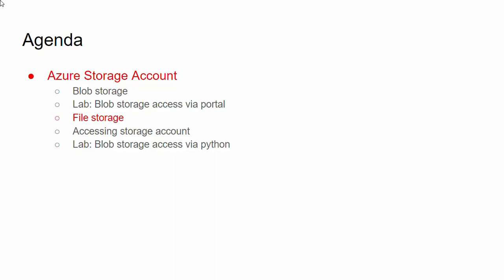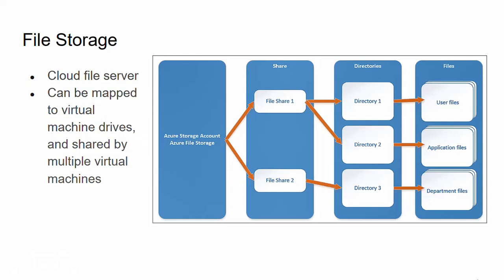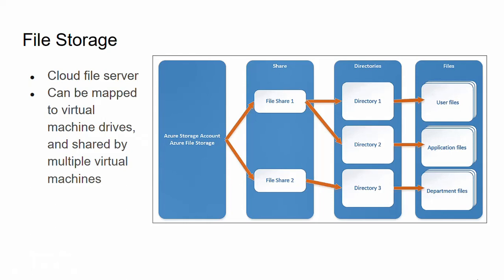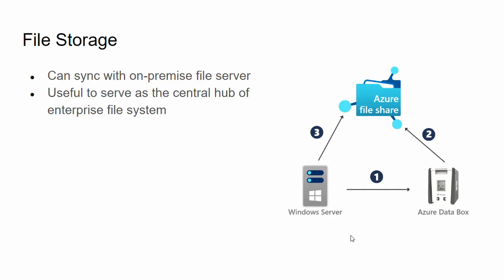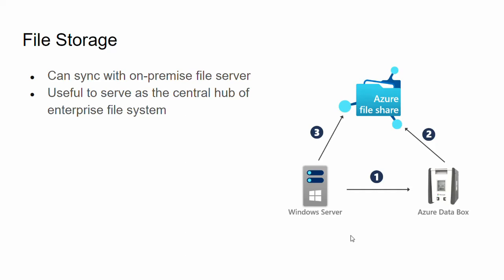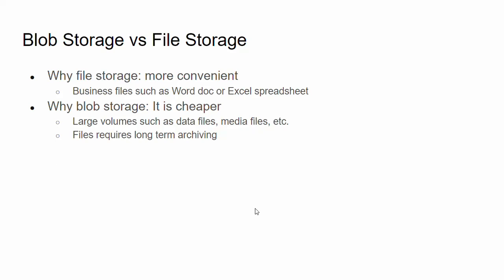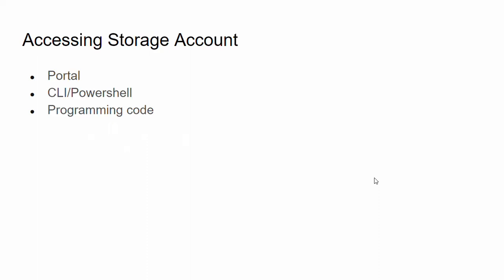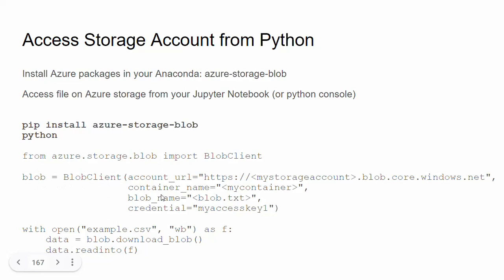DS684 Wk03 Vd03 File Storage and accessing storage